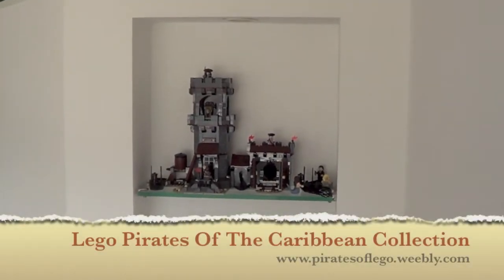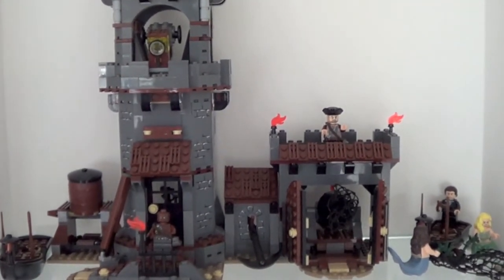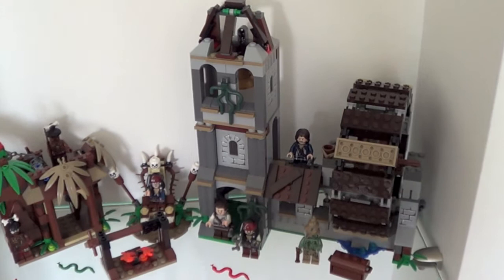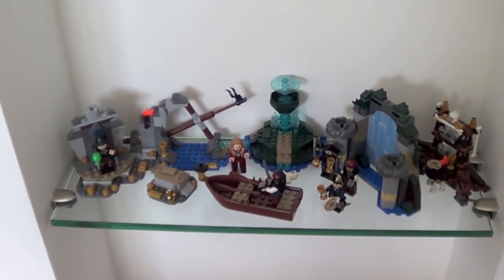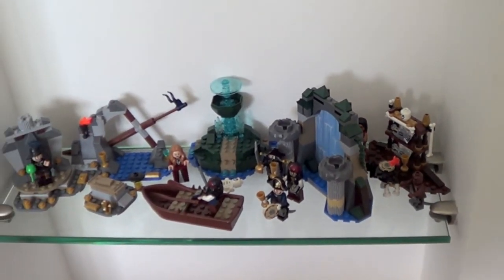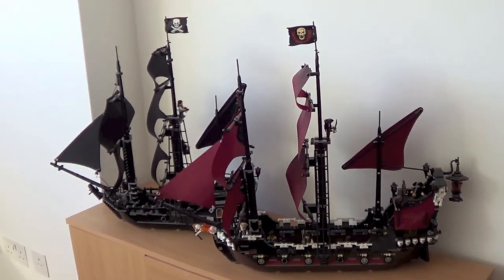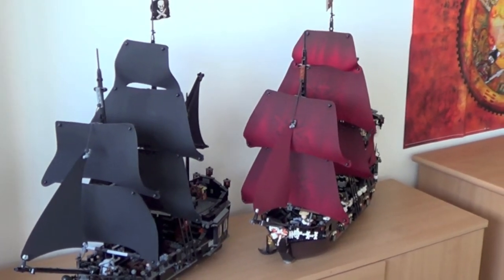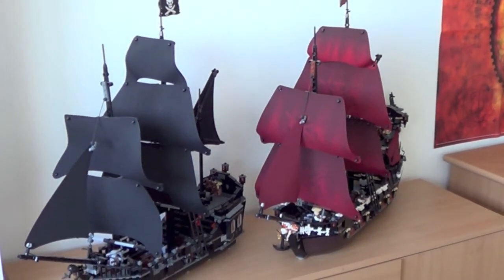Lego Pirates Of The Caribbean Collection Overview